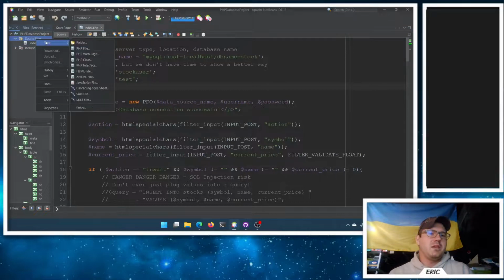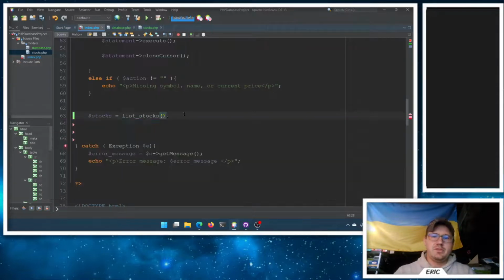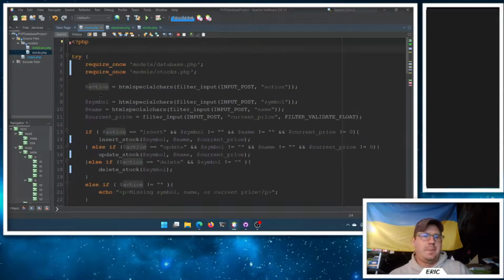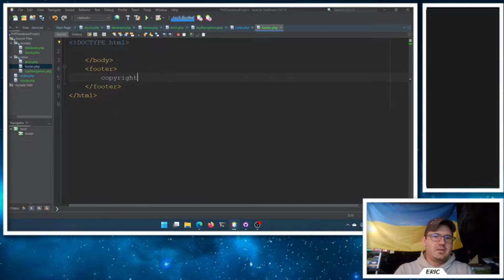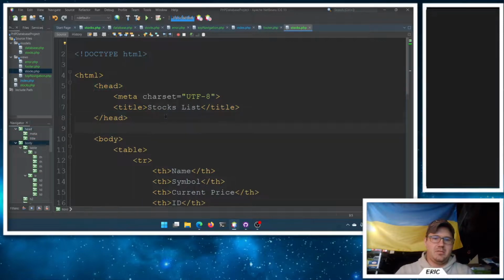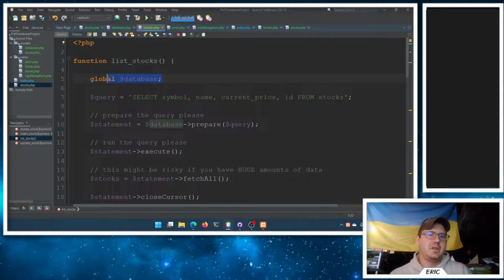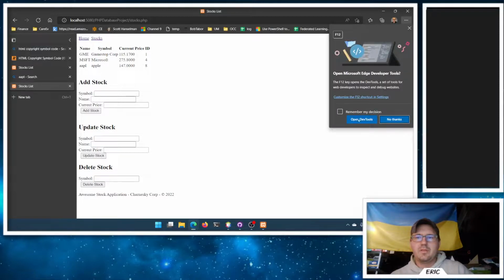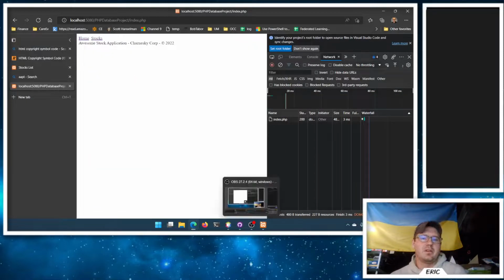CIS 2454 - Web Systems Development (PHP/Java) - Model View Controller Design